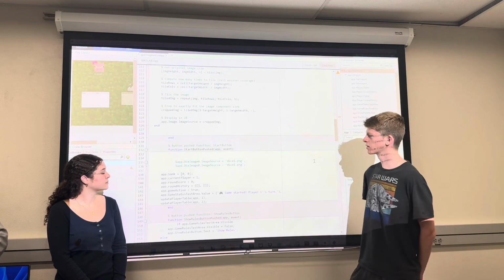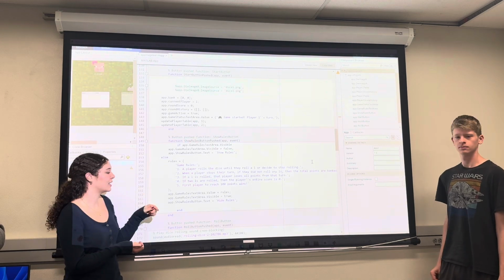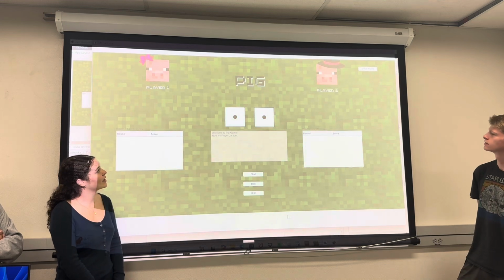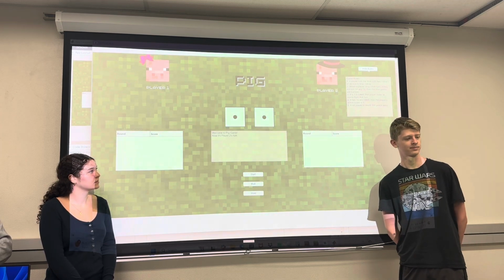ENG006 Final Project, Group #49